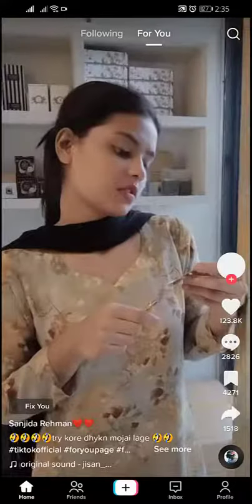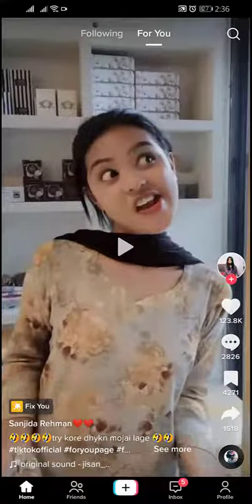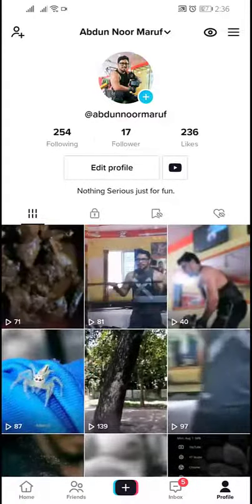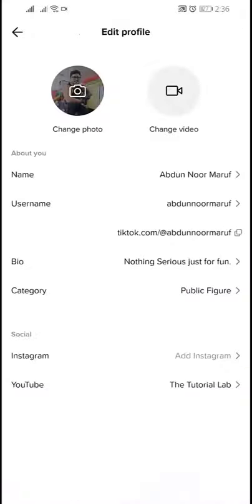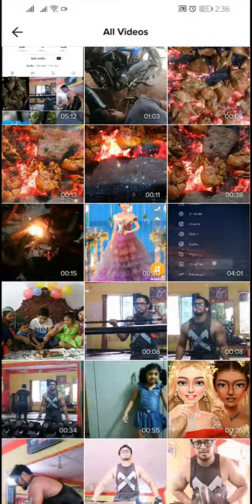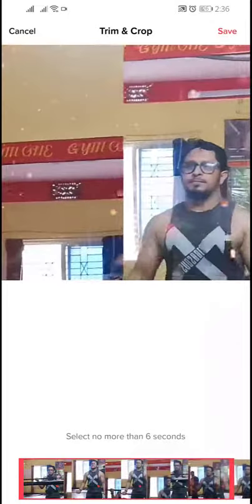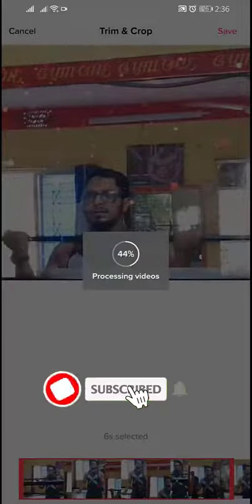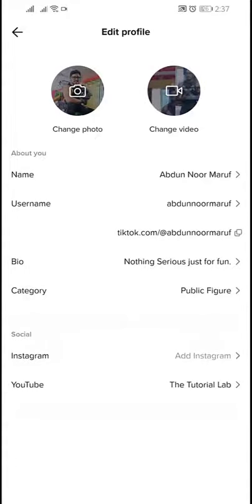How to ADD Profile PHOTO or VIDEO on TIKTOK Account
How to ADD a Profile PHOTO or VIDEO on Your TikTok Account

Adding a profile photo or video to your TikTok account is easy! Just follow these simple steps:

1. open the TikTok app and tap on the "me" tab

2. tap on the "edit profile" button

3. tap on the "add profile photo" or "add profile video" option

4. select a photo or video from your camera roll or take a new one

5. tap on the "save" button

That's it! Now your TikTok profile will have a photo or video.

If you want to change your profile photo or video, just follow these same steps.

Contract Details:
Abdun Noor Maruf
Founder & CEO
Backend BPO